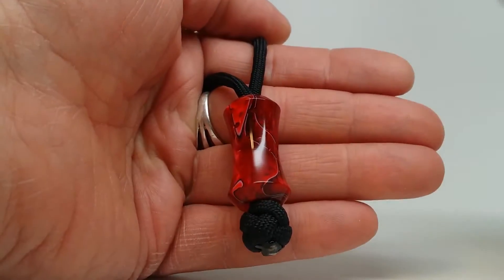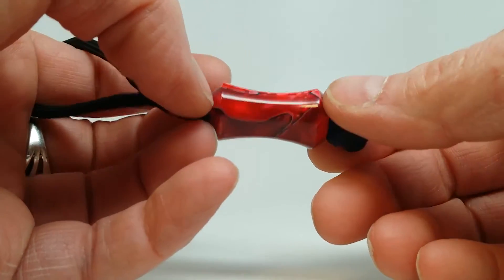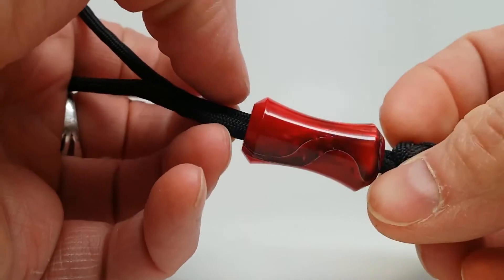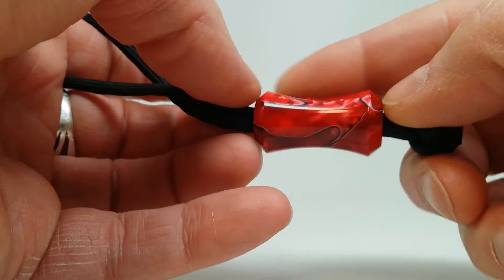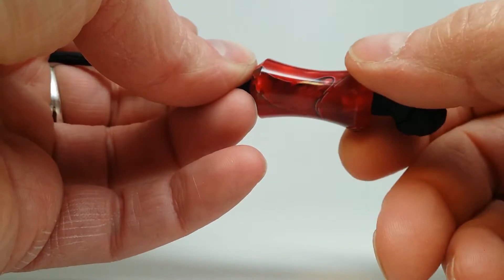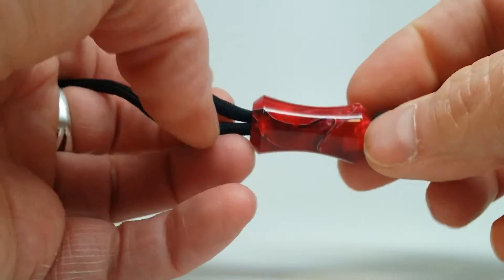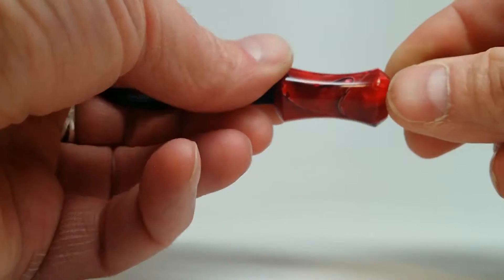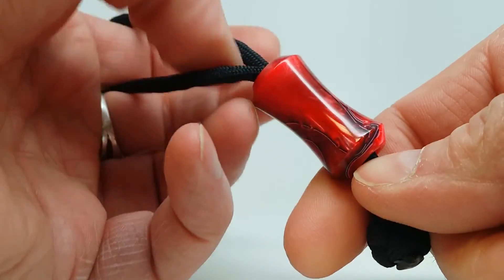EDC Acrylic Lanyard and 550 Paracord Beads. Red and Black Swirl.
These handmade beads can be used for zipper pulls, 550 paracord decorations and jewelry.
Dimensions;
length -1 1/4"
Width -3/4"
Hole ID -1/4"